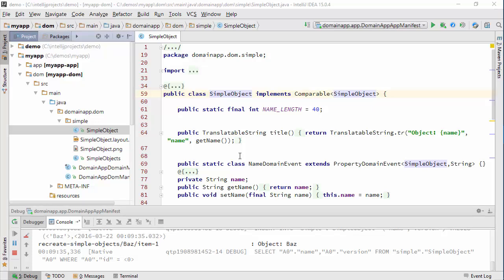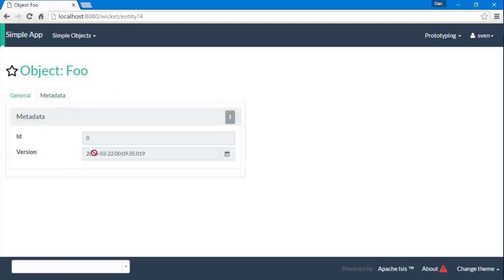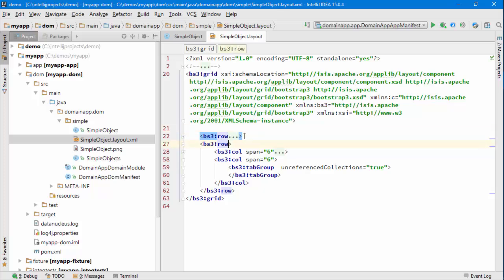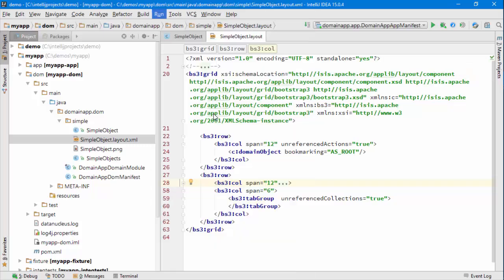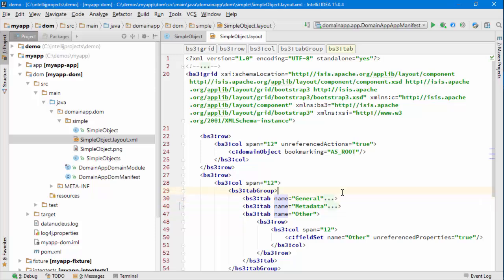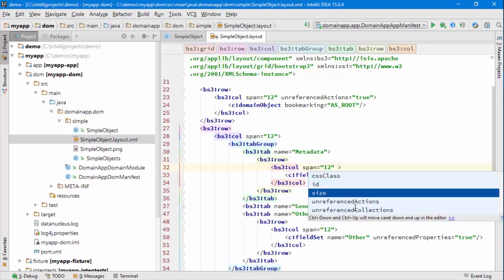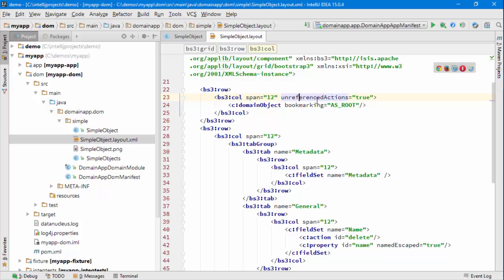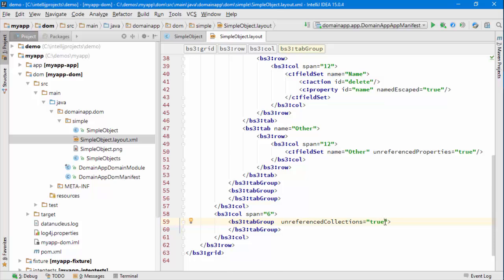004: Apache Isis dynamic XML layouts (v1.12.0)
Using the optional Xxx.layout.xml file to provide layout metadata to dynamically render a domain object using the Bootstrap 3 grid system.